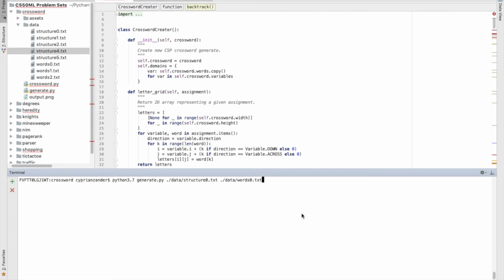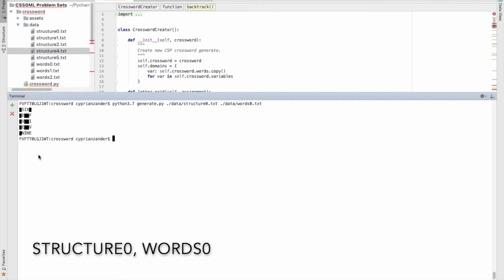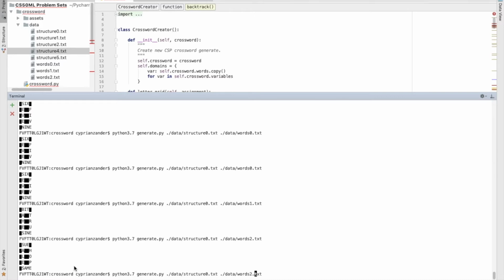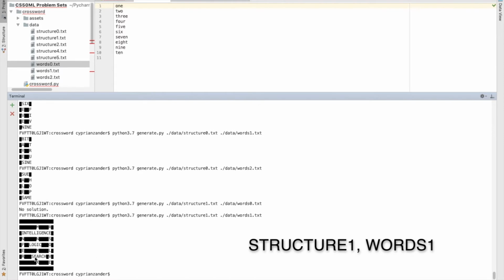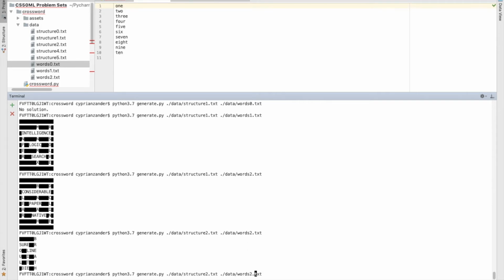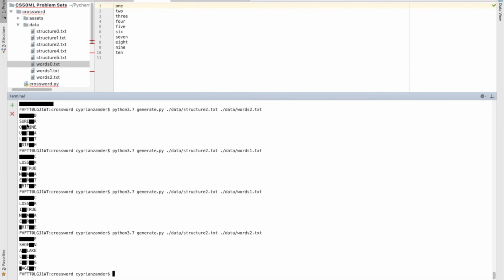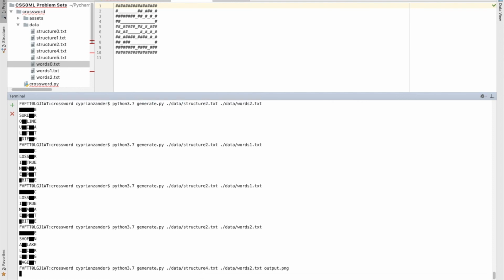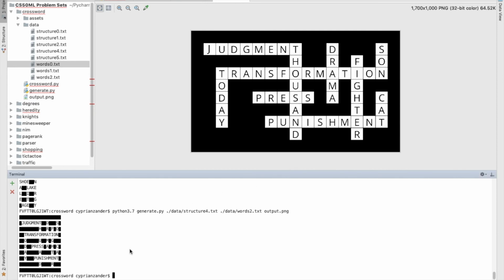CS50AI - Project 3 'Crossword' Demonstration